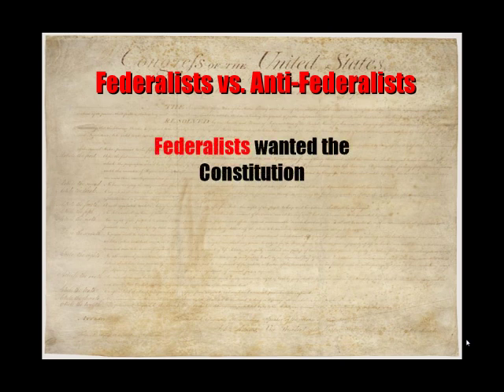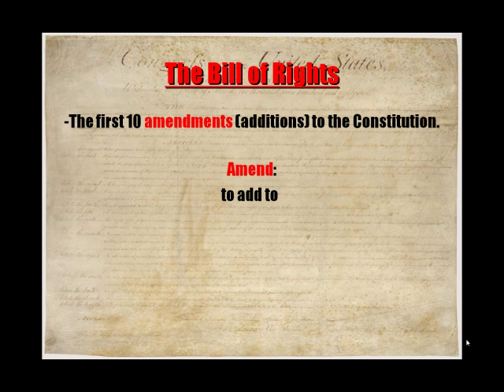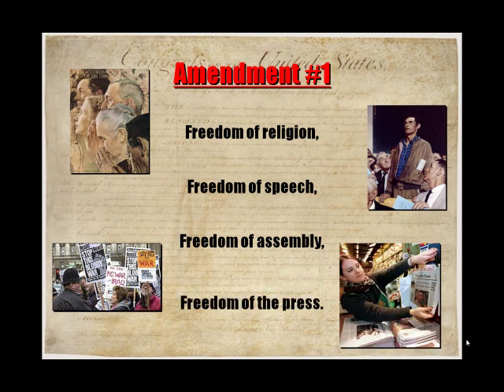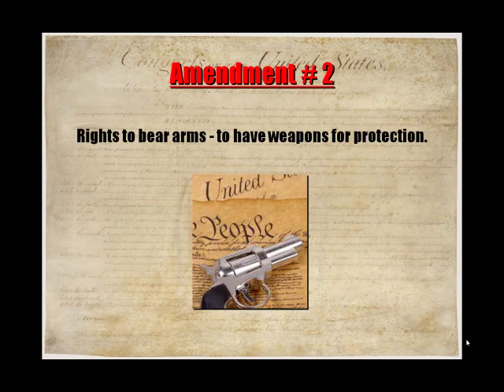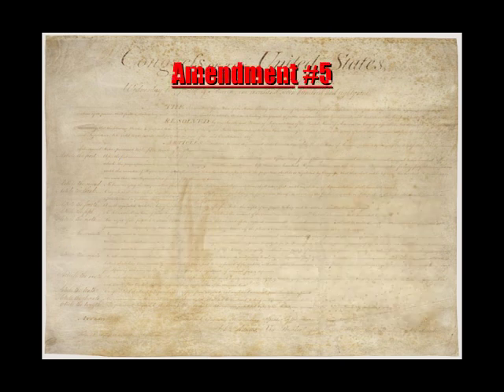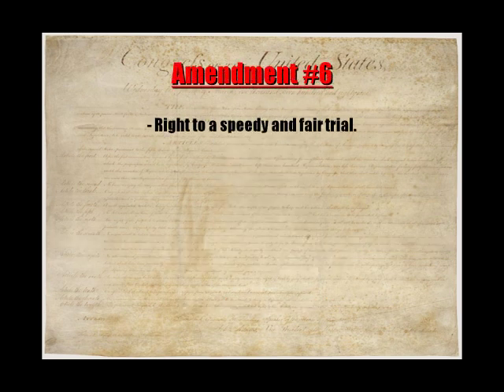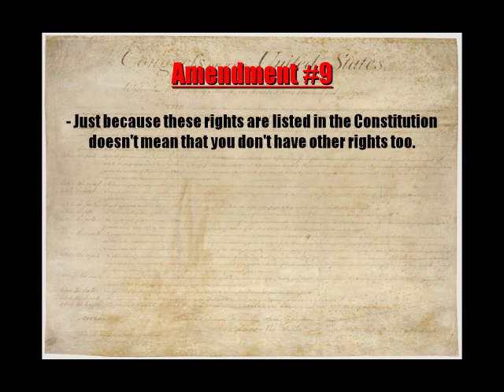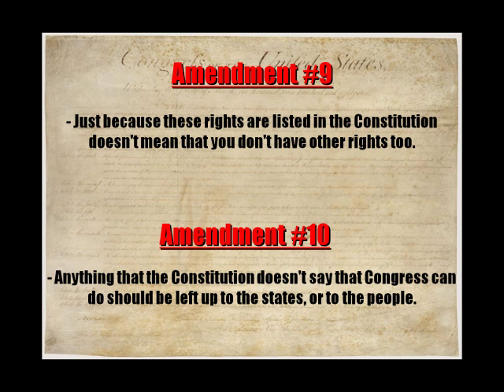Federalists vs. AntiFederalists and the Bill of Rights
Here are the notes for the Bill of Rights Notes. Study.